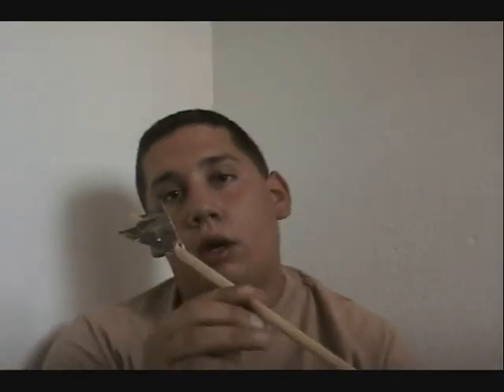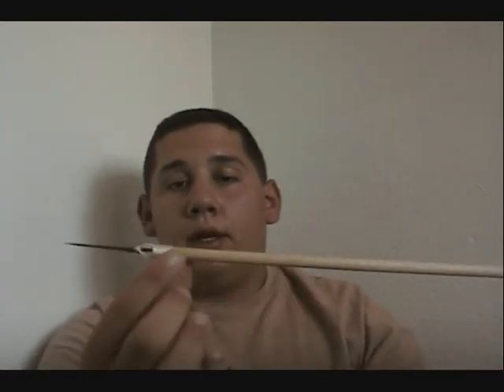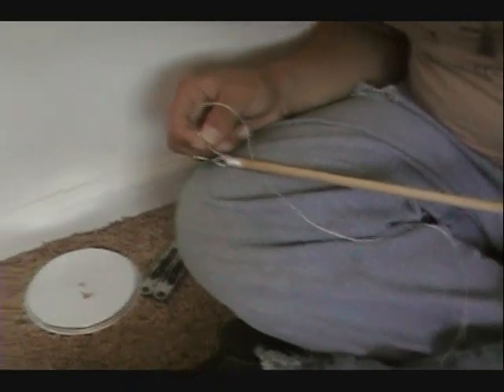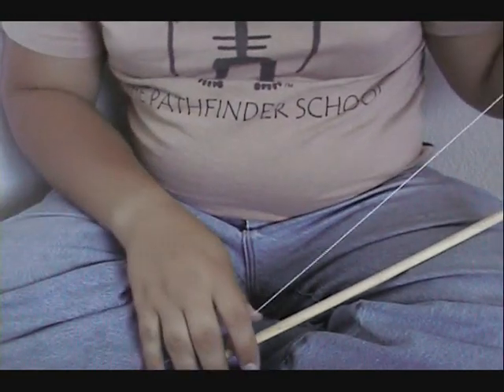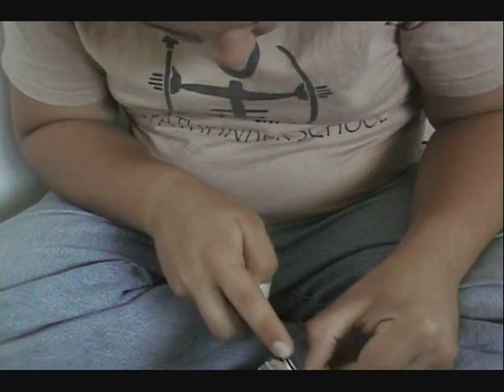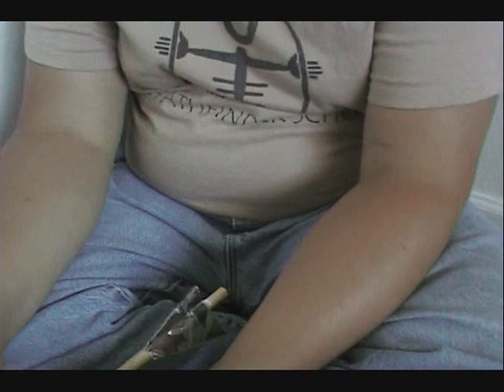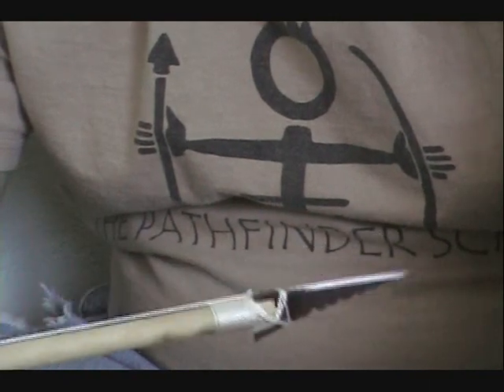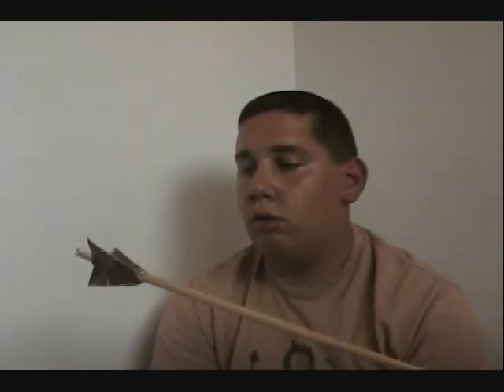How to make a bowfishing arrow